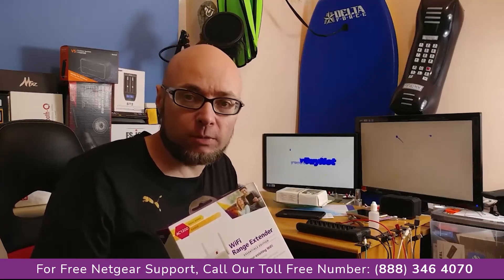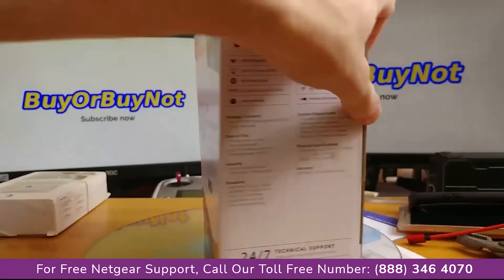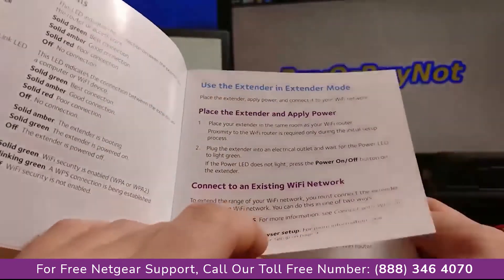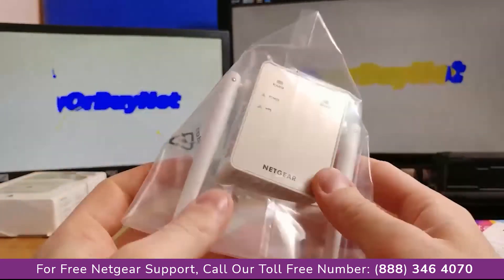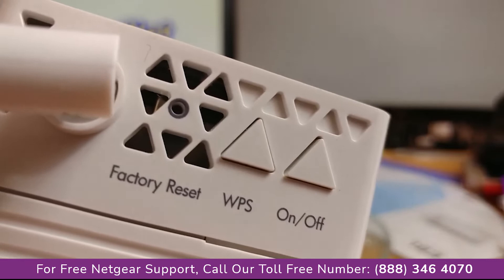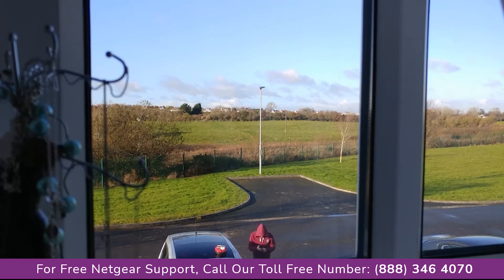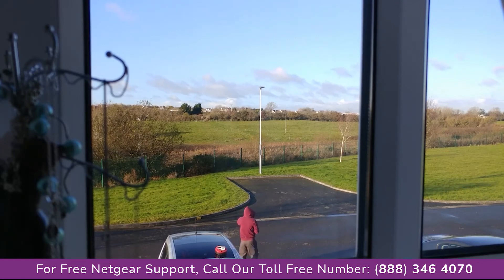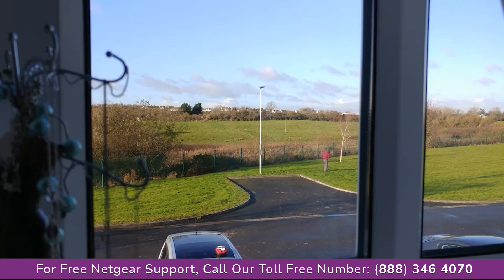Netgear AC1200 Wifi Range Extender EX6120 Setup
You can configure the Netgear extender Ex6120 on your current home network by applying the simple steps using manual or WPS method. To set up the network, you need to go to Netgear link and select the device from the list. Click on ‘Ex6120’ and start reading on-screen instructions. If your range extender has WEP configurations, then you can’t configure it through the WPS button. If it supports WPS, then simply click the button and configure the same within seconds.

Now, we are going to shed light on steps to setup range extender using the manual method. You can follow the steps without any hesitation. In case you need any advice, you can ask from experts.

The manual way to configure Wi-Fi range extender is:

The steps to configure Netgear range extender Ex6120 on the network are discussed here as under:

Keep the router and the extender in the same room.
Turn on the router and extender and wait until both the device gets booted.
Check if any update is available for extender firmware. If you find any update available for an extender, then download it on the computer and transfer it to the device later on.
Check the available network on your laptop or computer.
Select the Wi-Fi network from the list of available connections.
Once connected to the network, Open a web browser and go to mywifiext.com page.
You will be directed to the setup page. If the browser doesn’t direct you to the setup page, then add the address manually and press ‘Enter’.
Follow on-screen instructions and create a Netgear account through it.
After successful linking of account to the device, you can now start sharing the network with the other devices through a wireless
Enter Wi-Fi password to authenticate the network. This is the same for all the devices which are connected to this network.

WPS method to connect Ex6120

WPS is an acronym for Wi-Fi protected setup. This technique is used to connect the extender wirelessly through Wi-Fi. To use WPS technology, a WPS button is required on both the devices.

After installing the extender, you will notice green lights now get stable on both the devices. If the lights are not stable, then place the devices close to each other and repeat the same process. If the router is not connecting to the extender, then it means the network strength is either not proper or unavailable.
Otherwise, the router will automatically pick up the right settings for your Wi-Fi extender. After this, you can place the extender anywhere at home or where the network signal is poor. To change the settings or preferences of your Ex6120, you need to go to the login page and enter the login details. You can start surfing the internet without any problem.

People Also Searches For:-